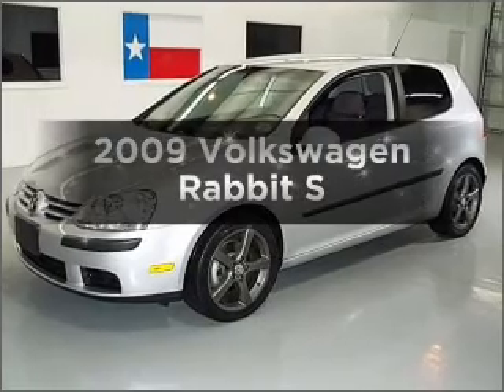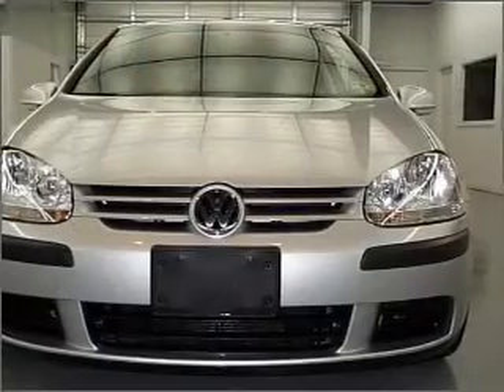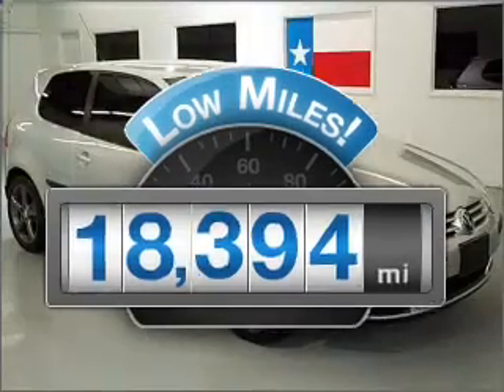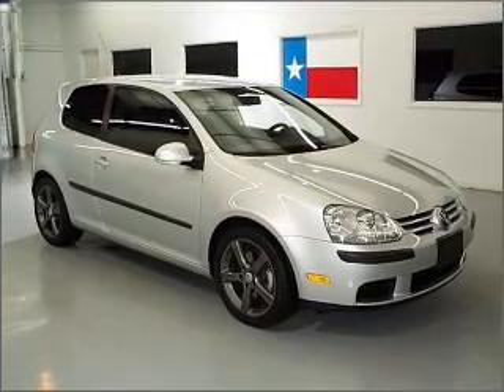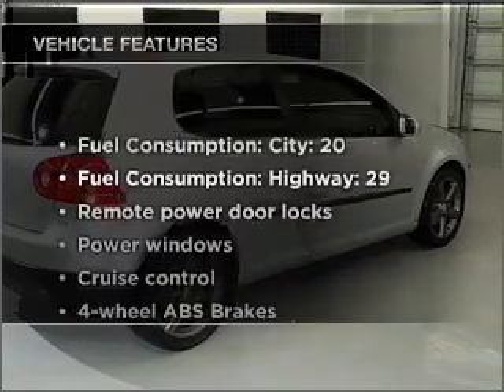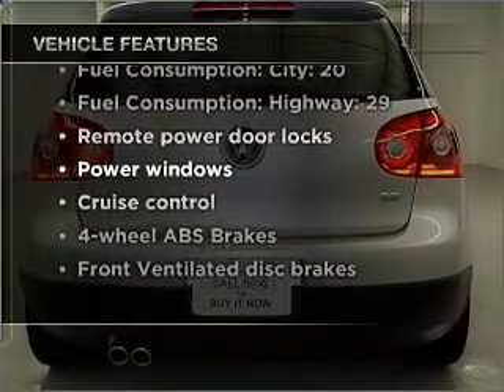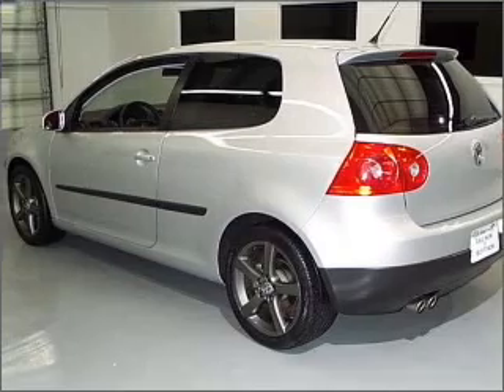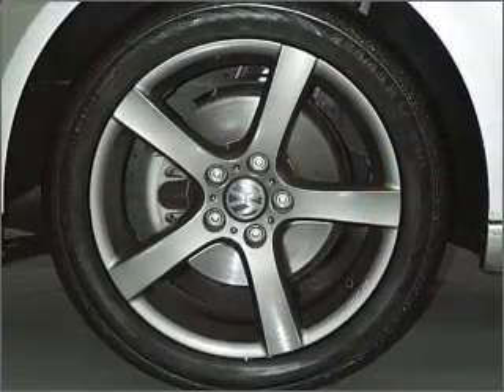2009 Volkswagen Rabbit - Stafford TX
Year: 2009
Make: Volkswagen
Model: Rabbit
Trim: S
Engine: 2.5 liter inline 5 cylinder 20 valve
Transmission: 6-Speed Automatic
Color: Reflex Silver Metallic
Mileage: 18394
Address:
12053 Southwest Freeway